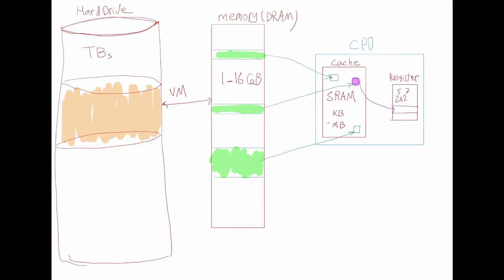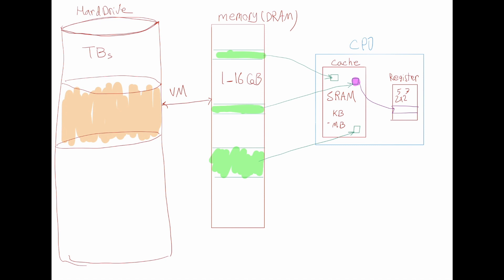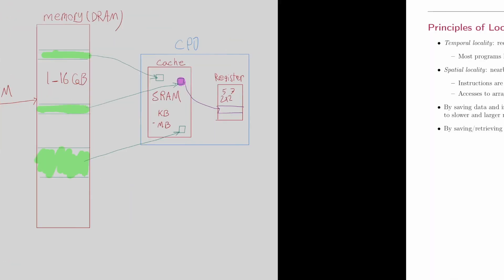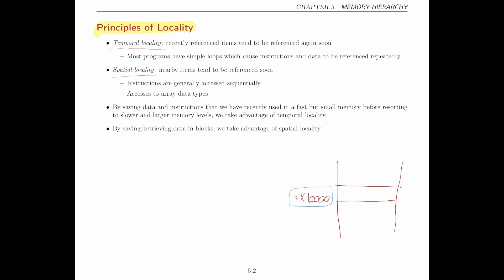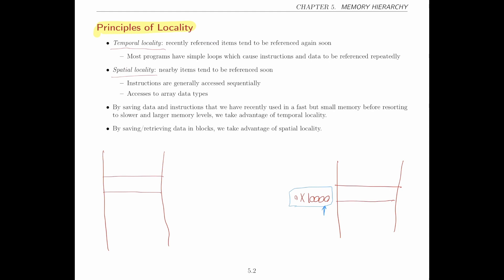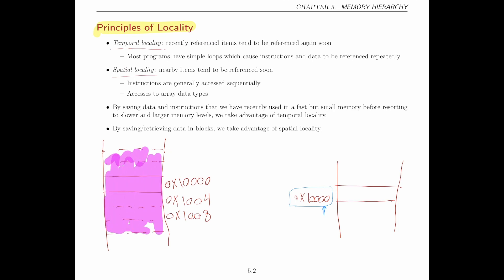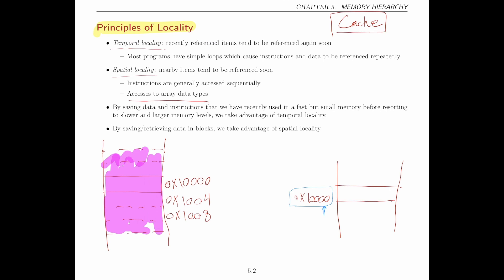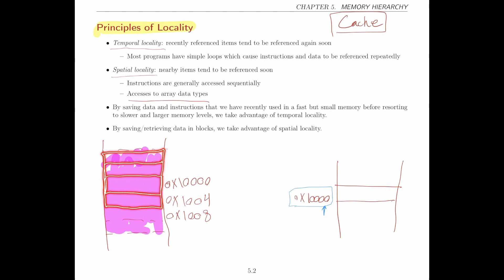Chapter 5 - S1E3 - Locality (temporal and spatial)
We learn the very important concept of locality and learn of its two types: temporal and spatial.